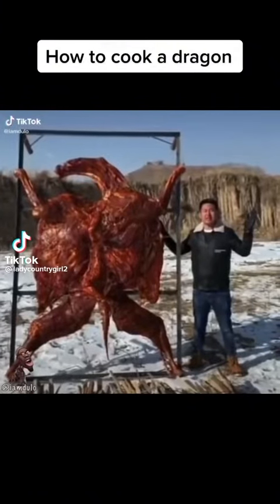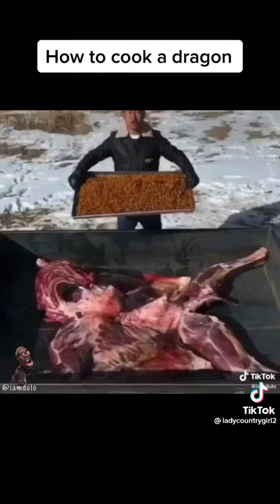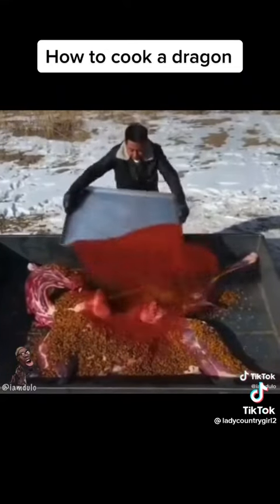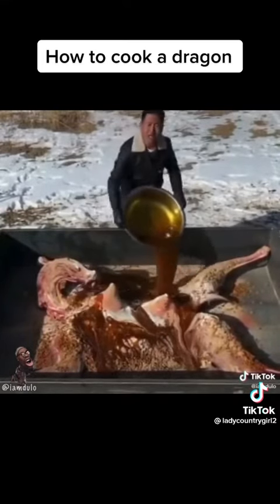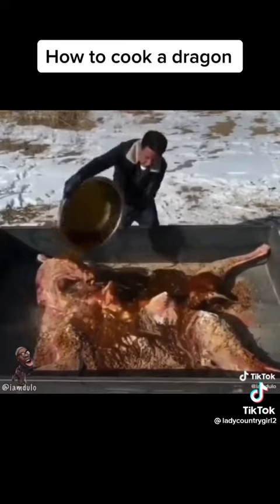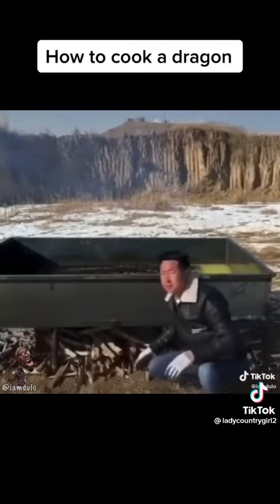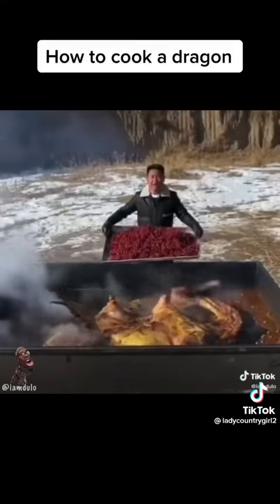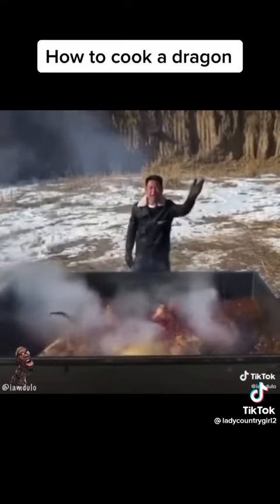Dragon are real